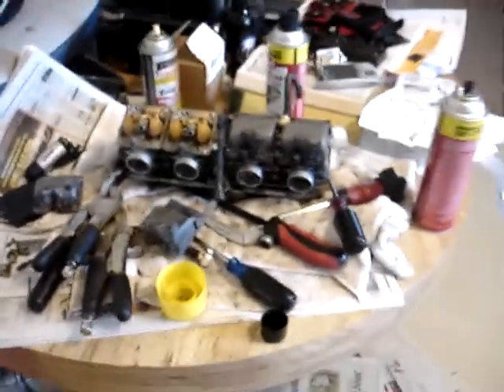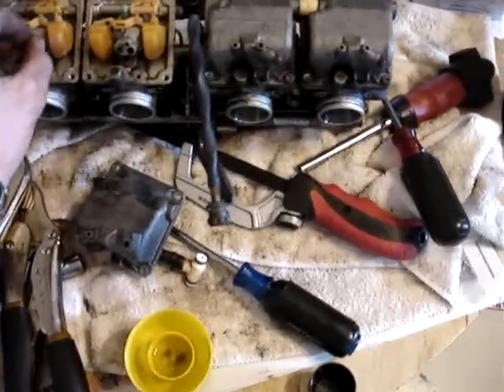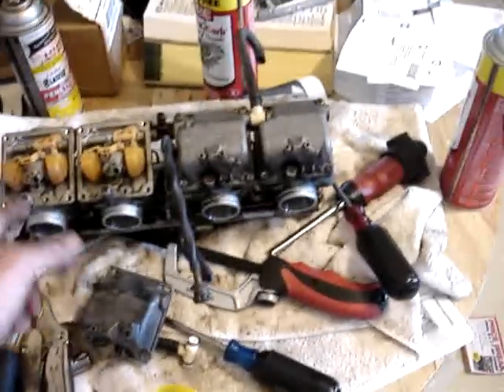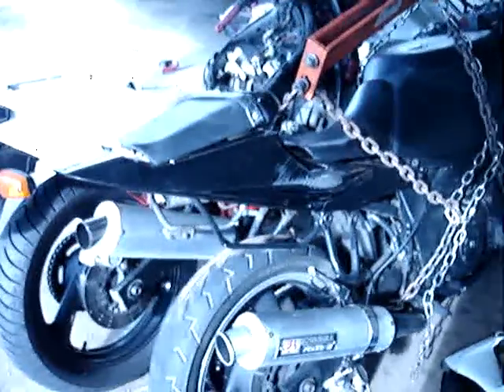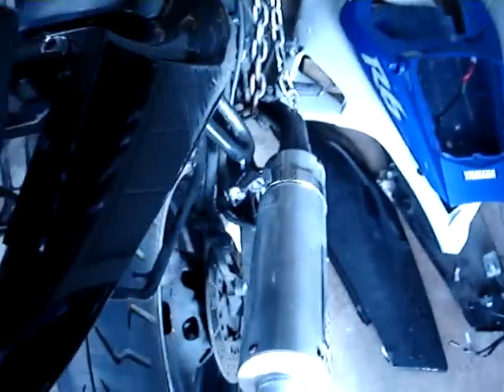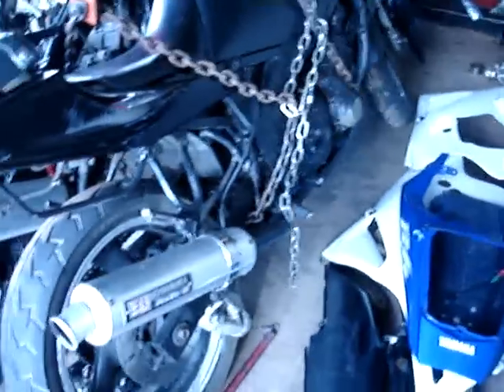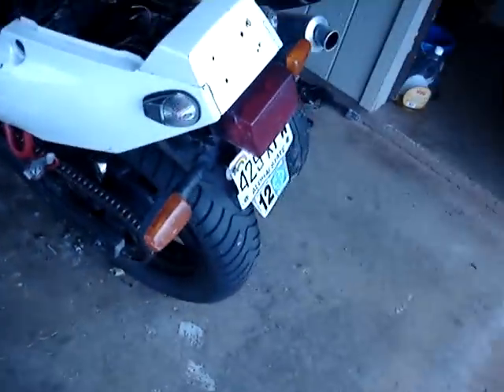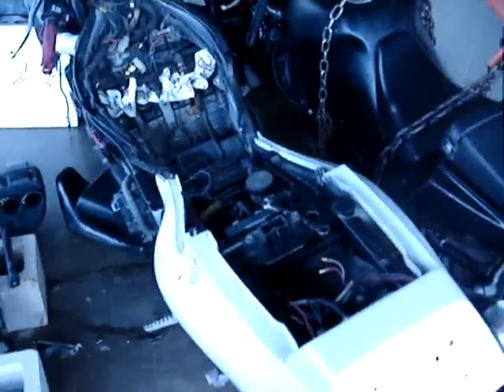cleaning FZR carbs and tail conversion ideas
this is the video "documenting" the carb cleaning and how close the bike is to running normal again. I also video'd my parts fzr, which i'm playing around with the idea of an 05 CBR 600RR tail fairing on it. It fits almost perfectly, on the ground you'll notice a blue 03 - 05 R6 tail fairing that I'm going to put on the back of the FZR.